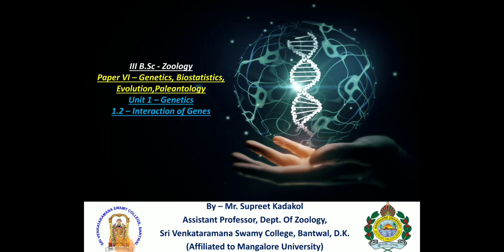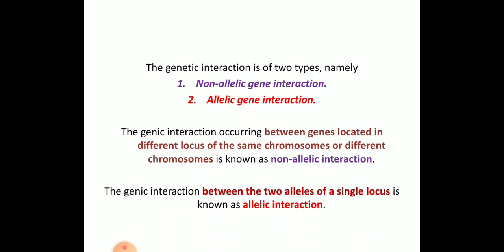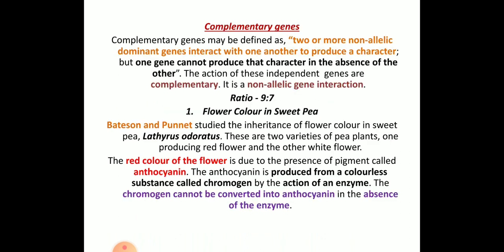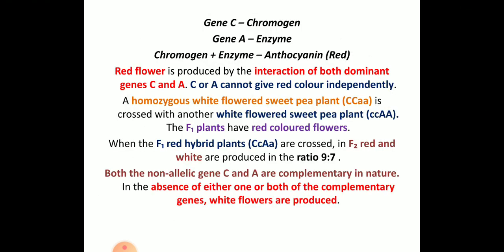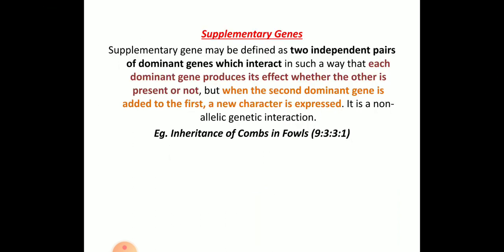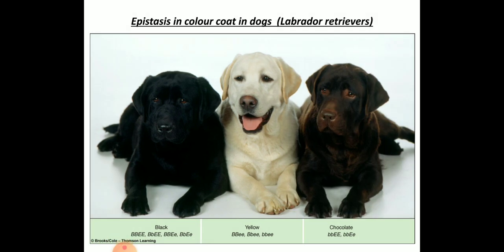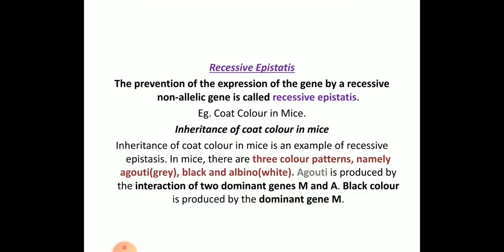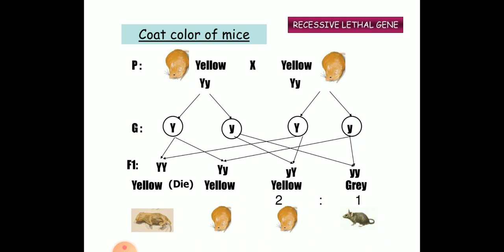III B.Sc : Interaction of Genes Part 1 lecture by Mr. Supreet Kadakol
III B.Sc Paper VI - Genetics, Biostatistics, Evolution and Paleontology
Unit - 1Genetics I
1.2 - Interaction of Genes Part 1 (Non- Allelic Interaction)